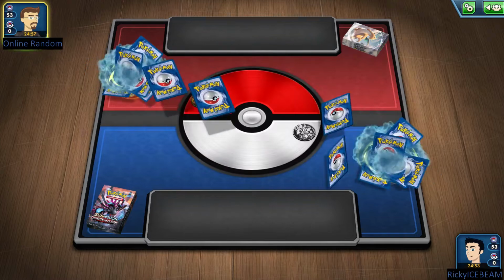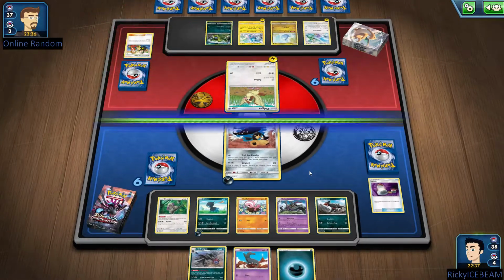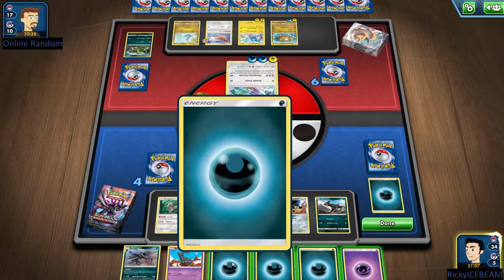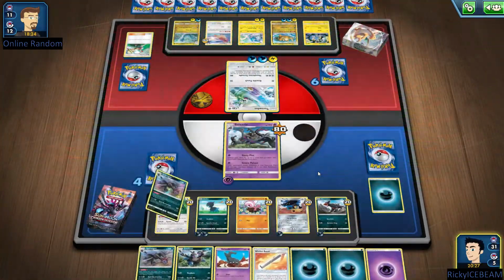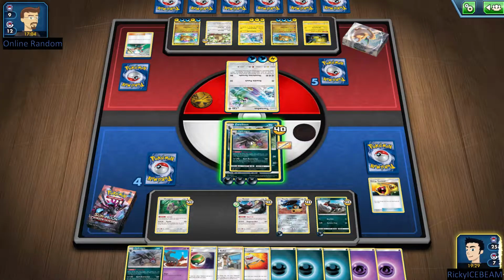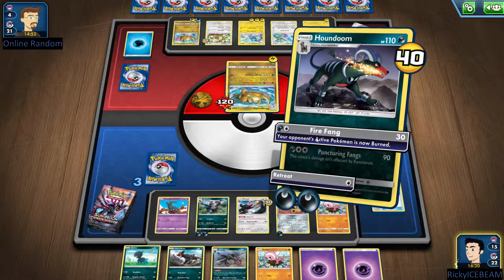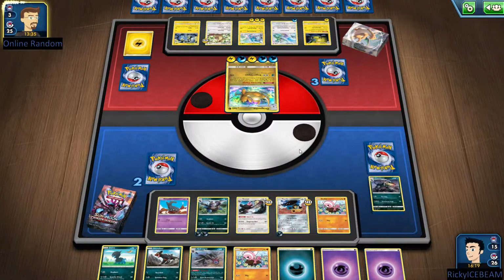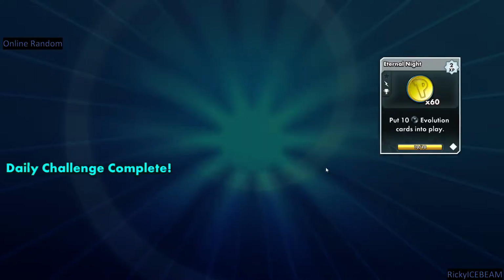THIS BATTLE SHOULD NOT HAVE BEEN THIS CLOSE!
I use Destruction Fang vs Soaring Storm.

I am working on the following in-game challenges:
Put 10 dark evolution cards into play.
Knock out 16 opposing Pokemon with your dark Pokemon.

Commentary is recorded while re-watching the video.